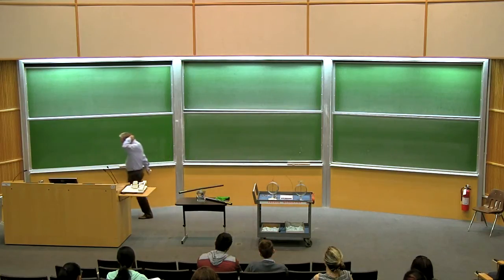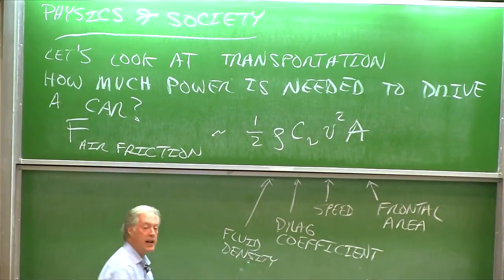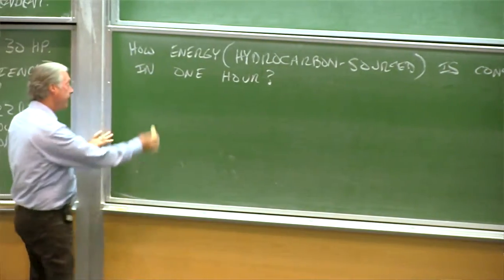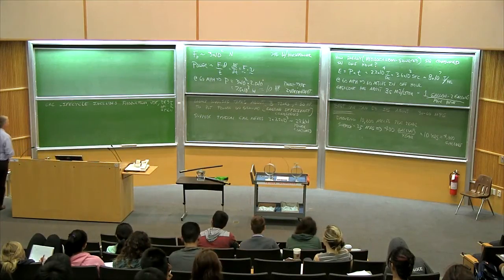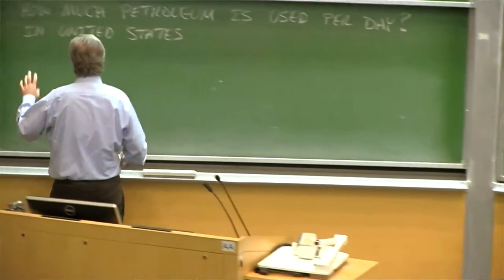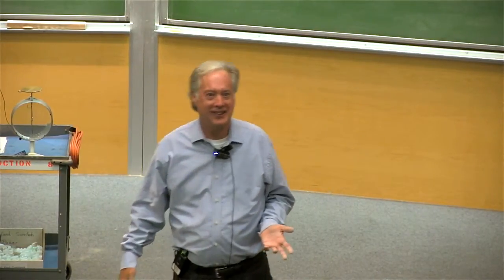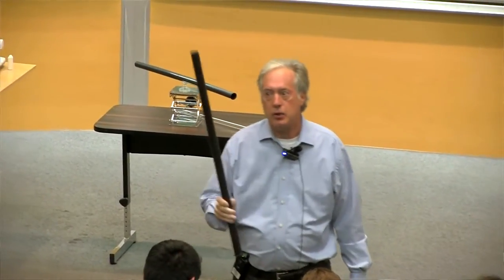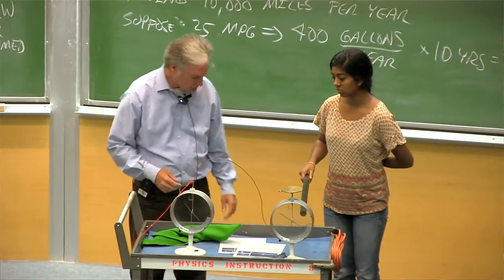Basic Physics II 3B. Lecture 08.